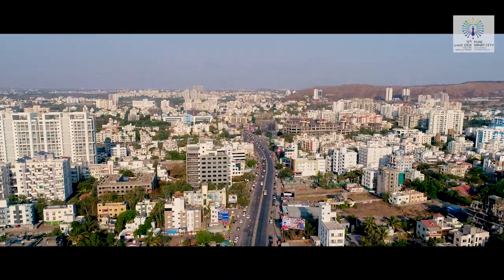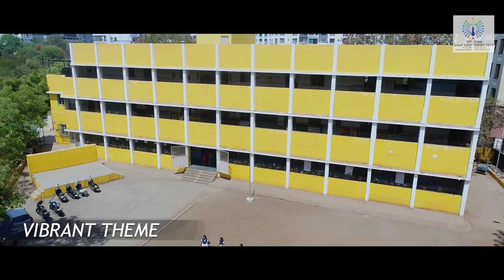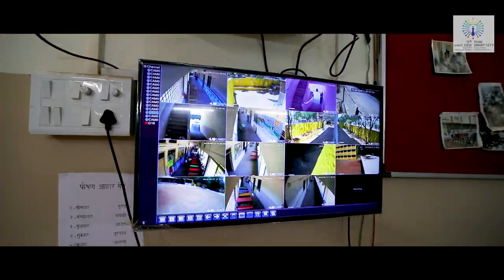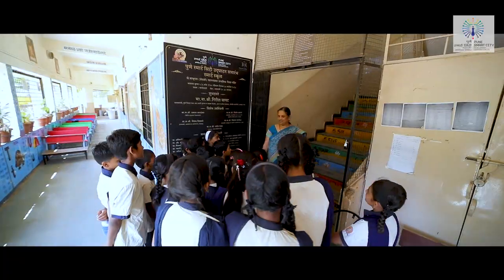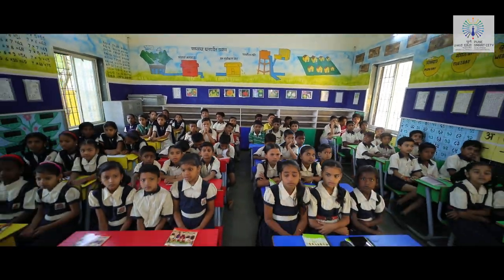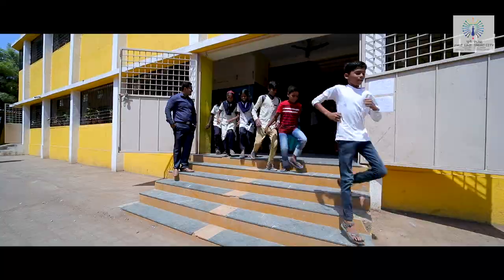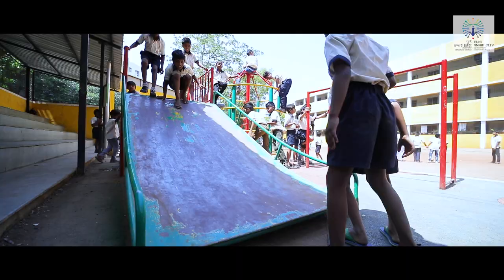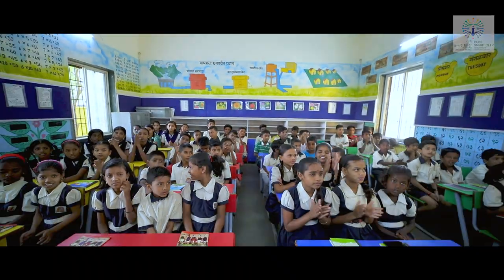Pune Smart City Ltd's School Transformation Initiative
Making Learning Fun & Interactive